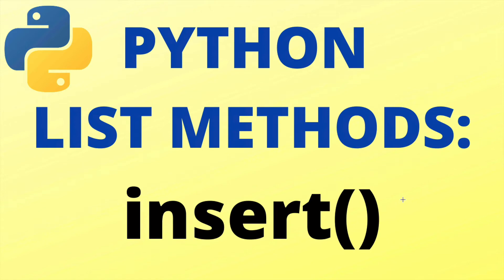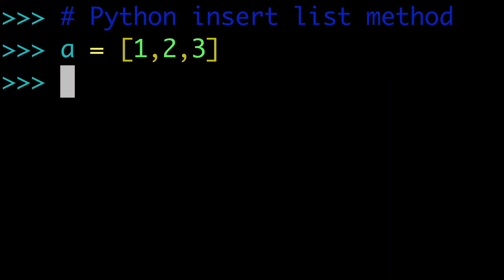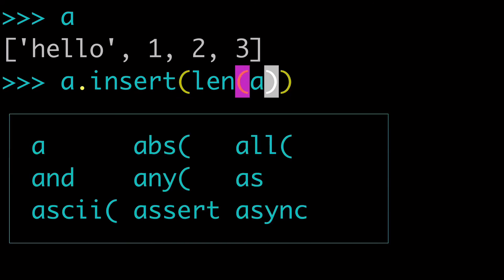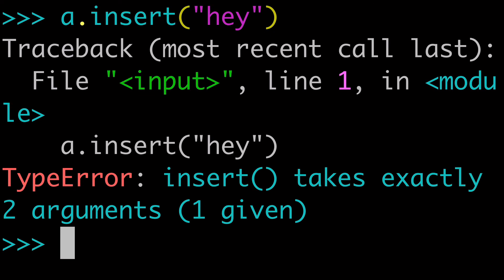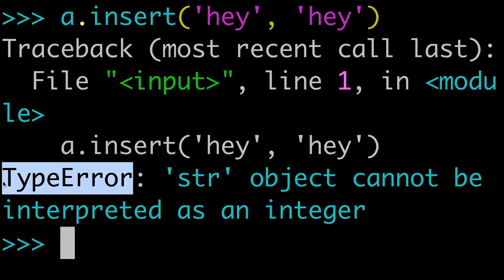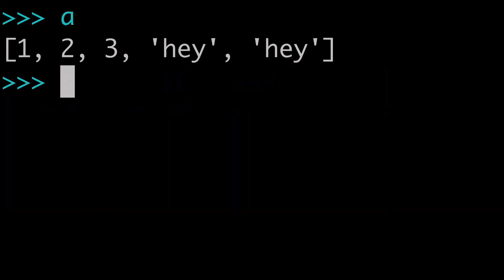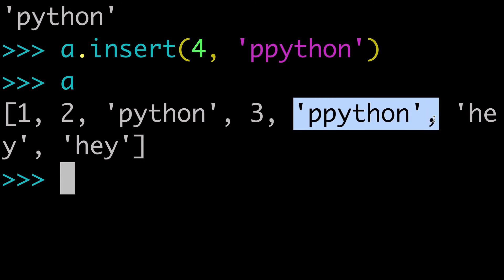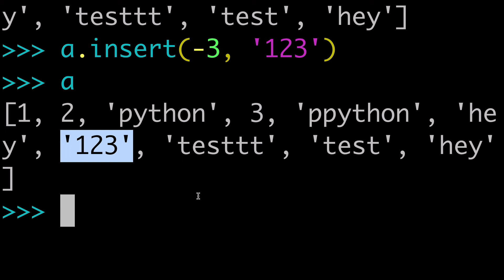Python insert() List Method - TUTORIAL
Python tutorial on the .insert() list method. Learn how to insert values into lists in Python.

This video is part of the new List Methods series!